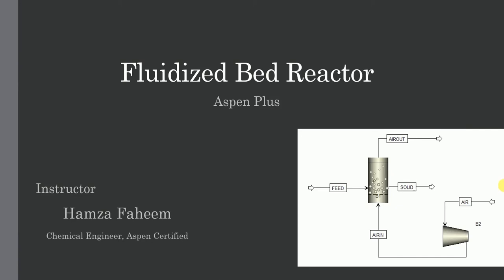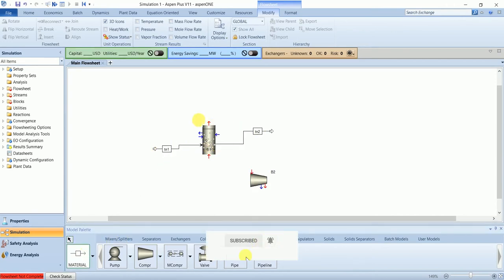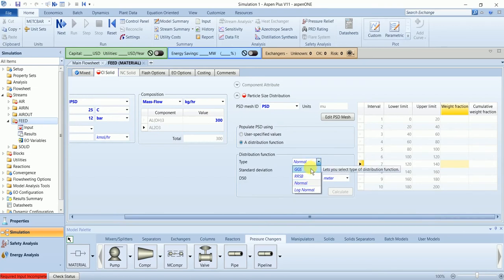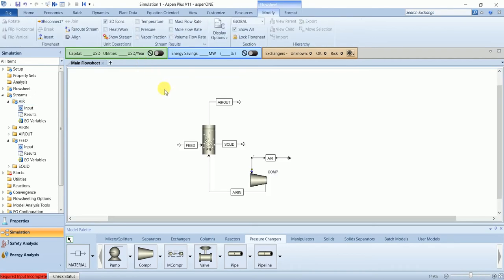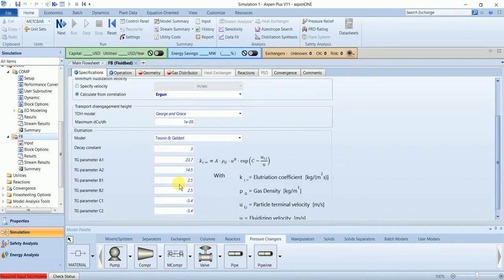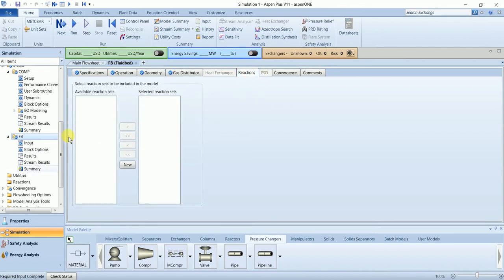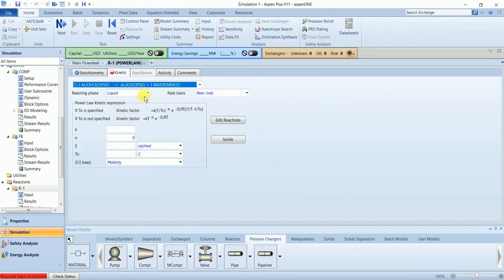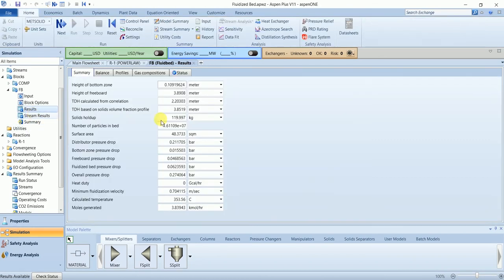Fluidized Bed Reactor || Aspen Plus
This video is about the simulation of the Fluidized Bed Reactor in Aspen Plus.

@ 00:13 Component List
@ 00:32 Property Method
@ 00:57 Flowsheeting
@ 01:35 Defining Feed Stream
@ 02:51 Defining Air Stream
@ 03:09 Defining Air Compressor
@ 03:25 Defining Fluidized Bed Reactor
@ 05:31 Defining the Reaction and Rate Equation
@ 06:51 Analyzing the results